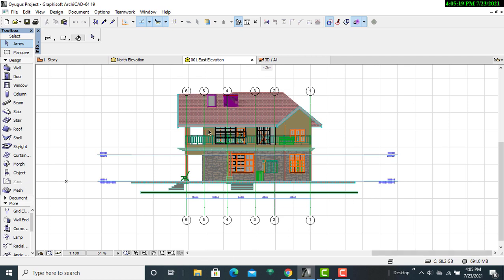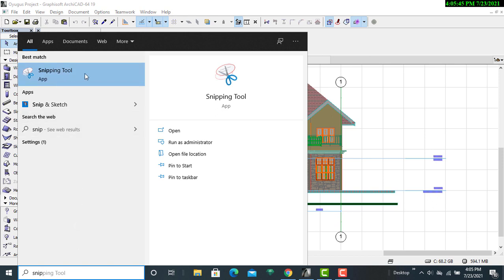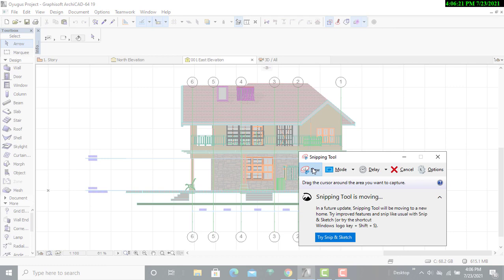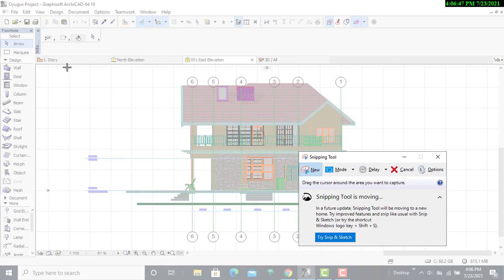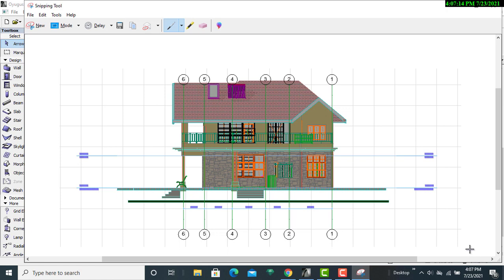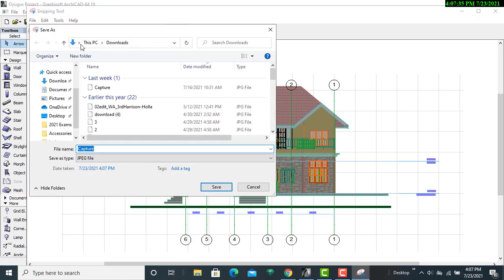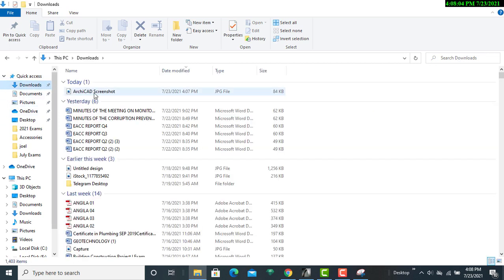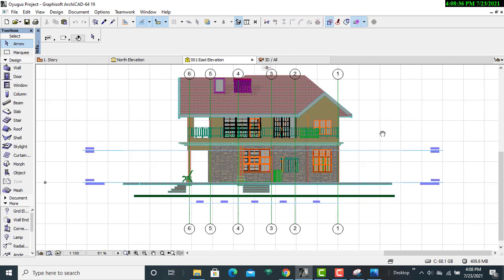How to Screenshot ArchiCAD designs Using the Snipping Tool